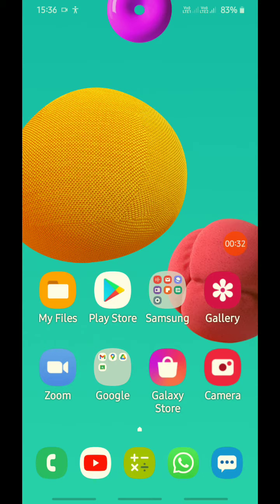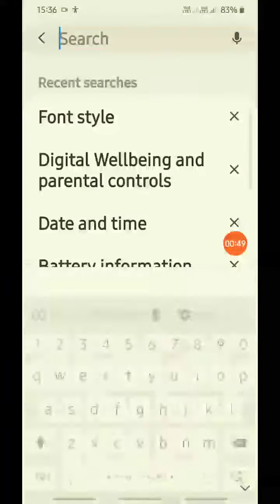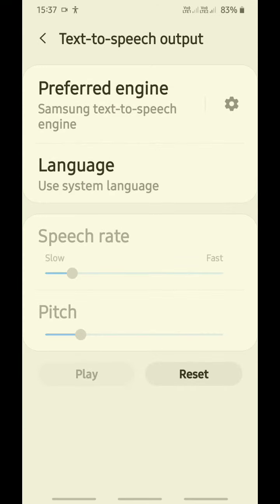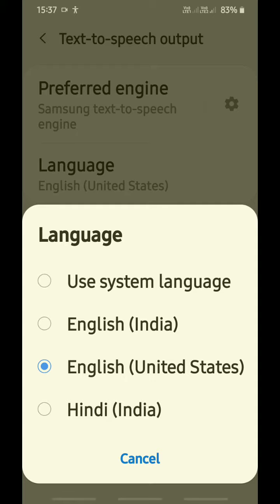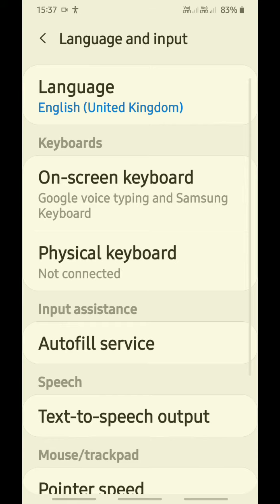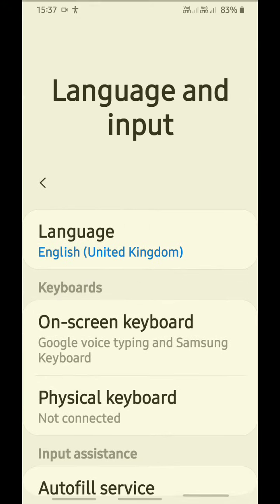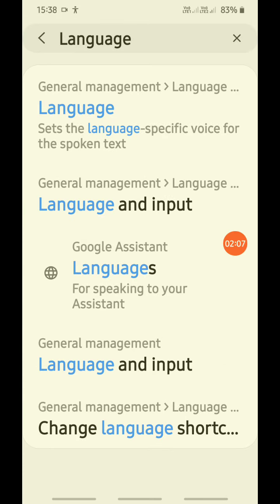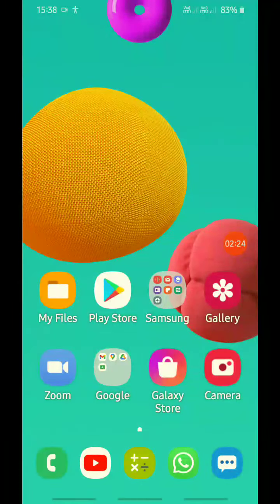Change languages in Samsung as per your convenience after watching this Video!